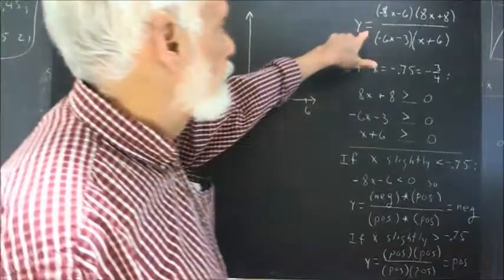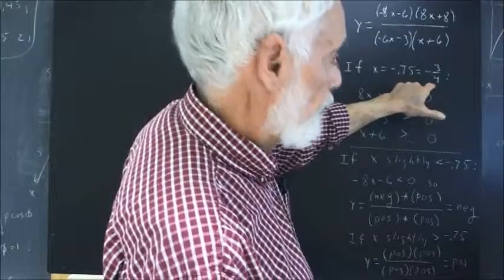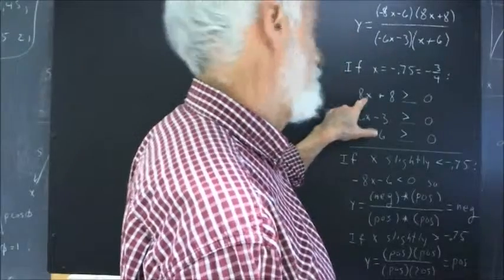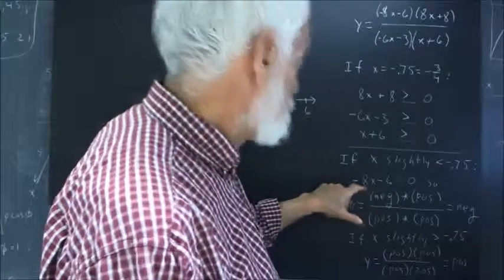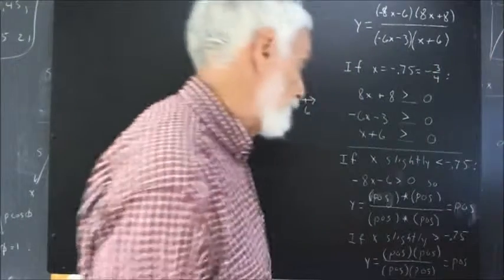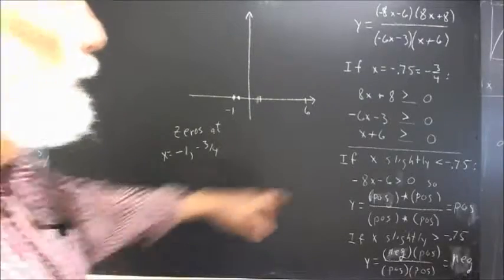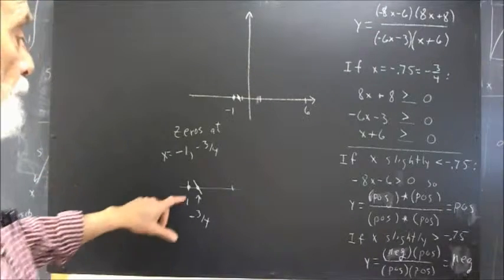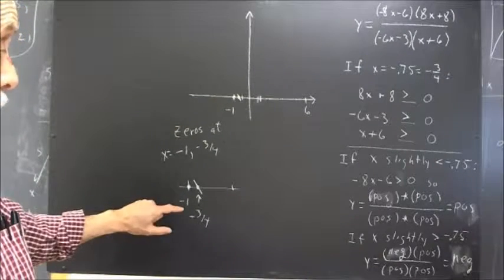158 070 y positive negative on each side of x intercept